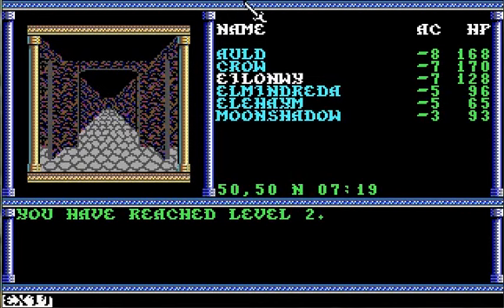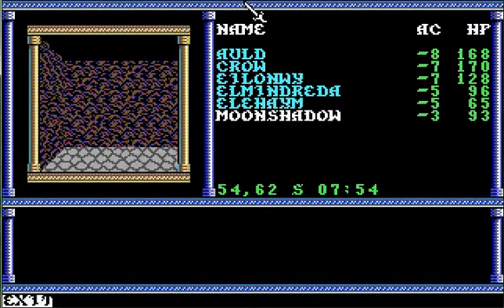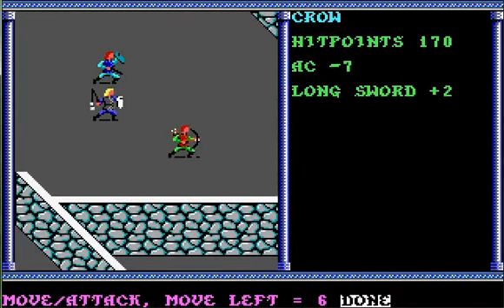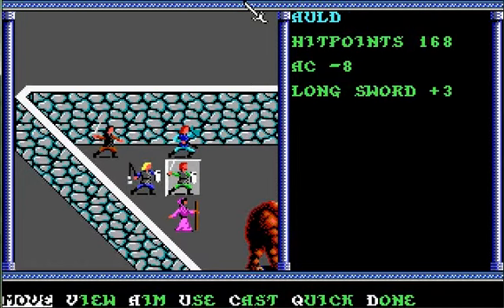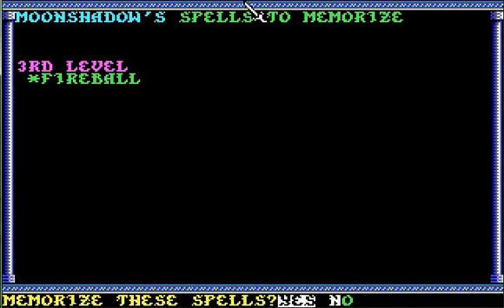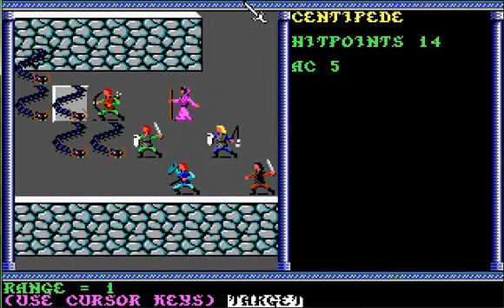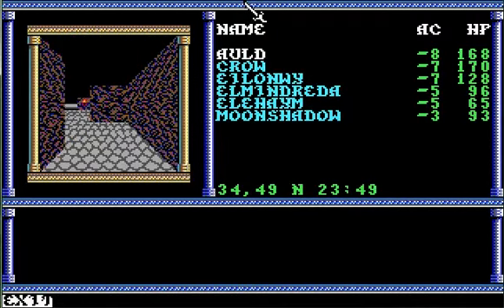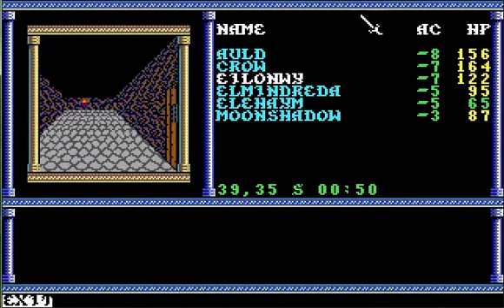Let's Play "Secret of the Silver Blades" Part 19 - Delving deeper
Let's Play the third of the Gold Box SSI Forgotten Realms AD&D games: "Secret of the Silver Blades"!

We continue on to Level Two of the mines, searching for more pieces of the Staff of Oswulf. We also clear out all the monster lairs for gems and crappy magic items! Woohoo!